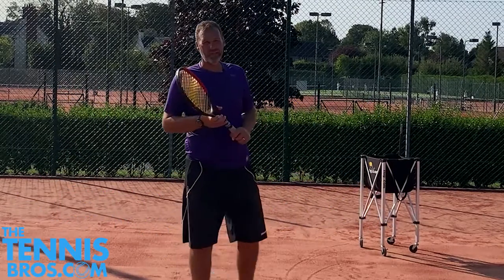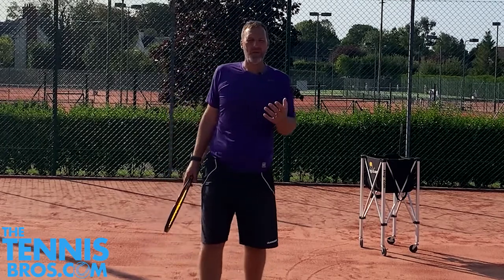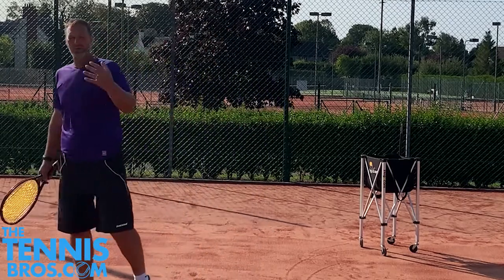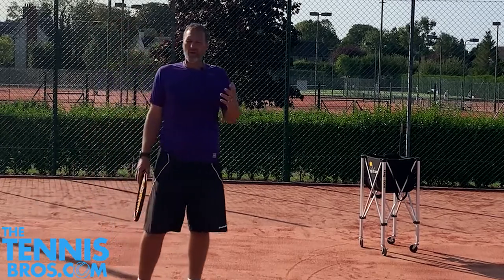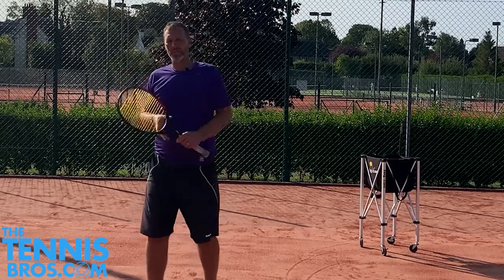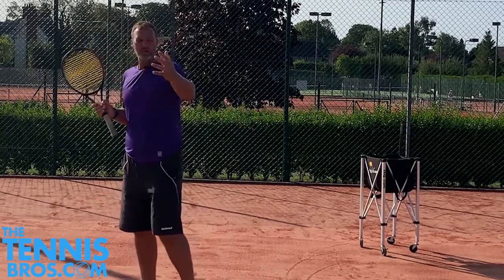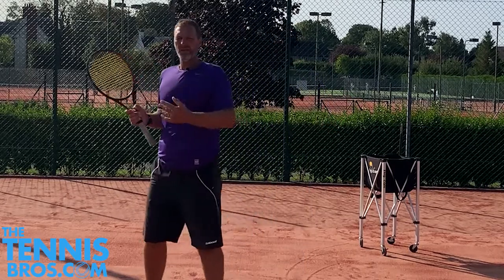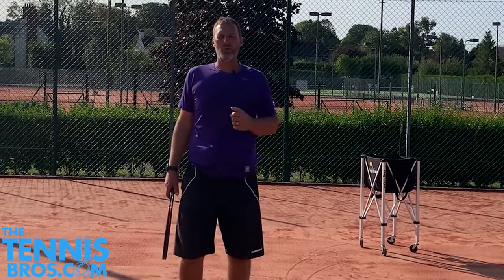[Gamechanger!] Utilizing the Cross Court Shot in Tennis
Hitting cross-court is one of the most important skills in tennis. Here, former pro, Dave Ireland talks us through how to get the most out of the cross-court. Small changes can make all the difference on the tennis court, and making the most of the cross-court can help you to win more matches. With the right tactics, you can immediately improve your tennis and get more out of your game.